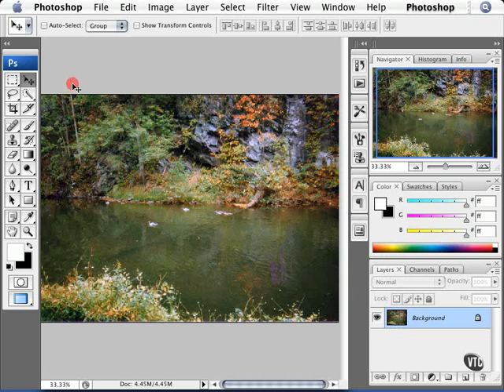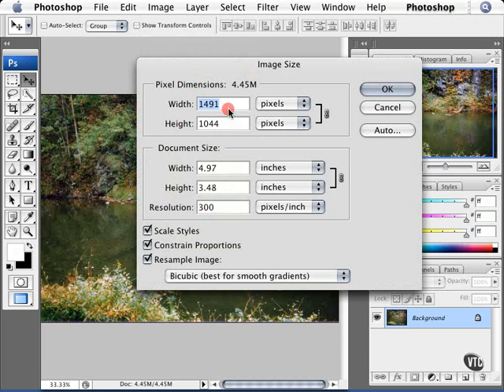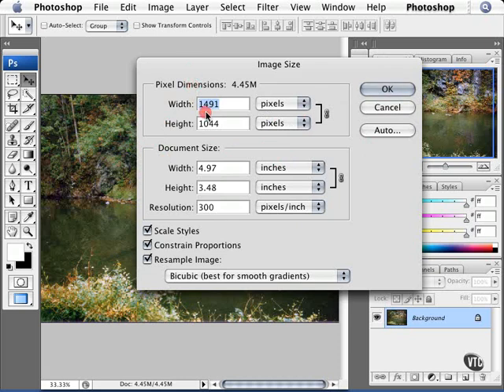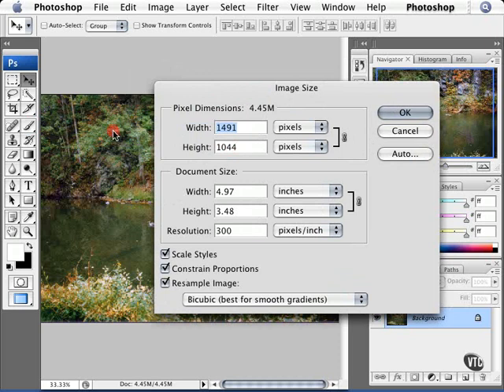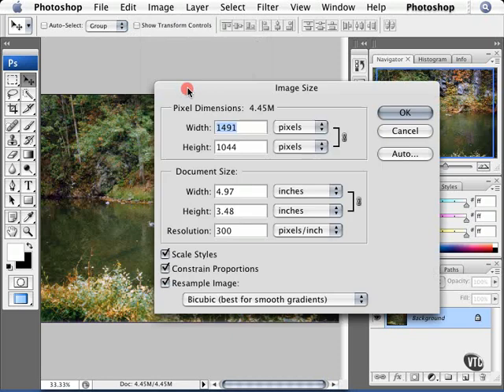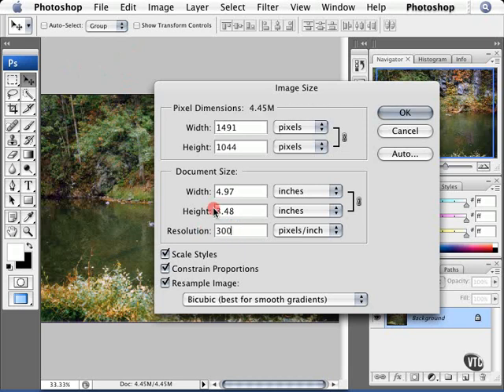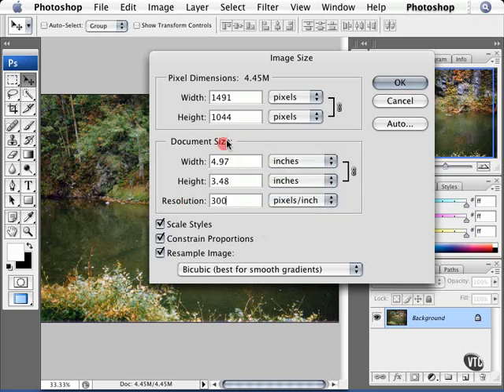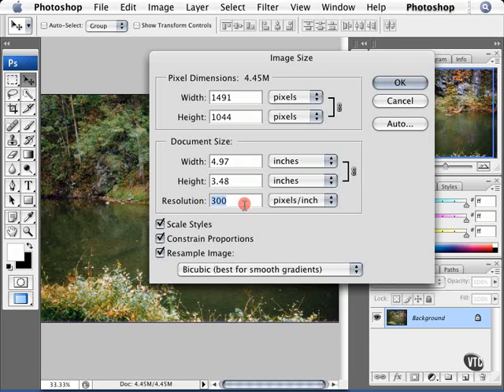Documents - 03.SizeandResolution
Chpater IV/Movie 3